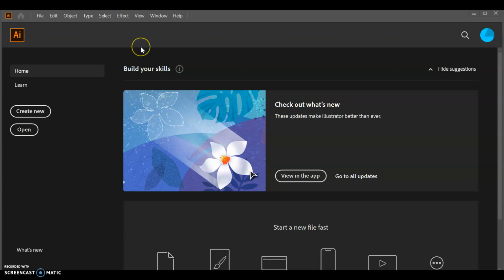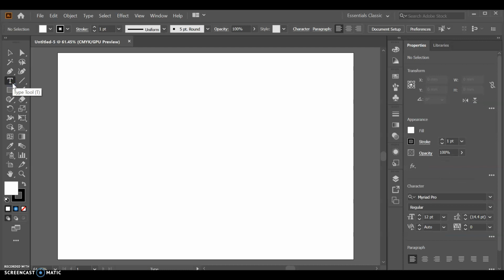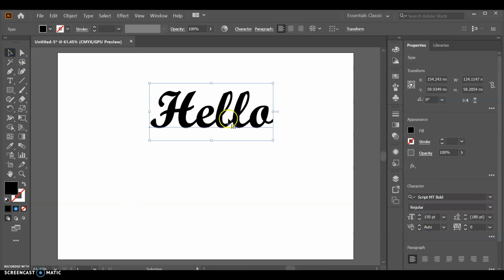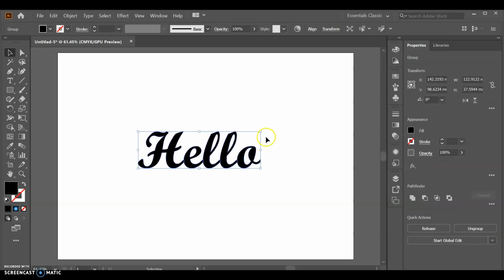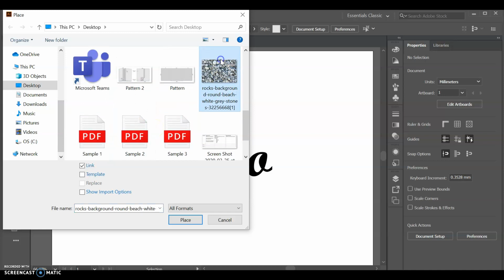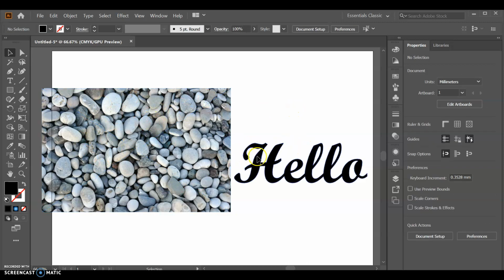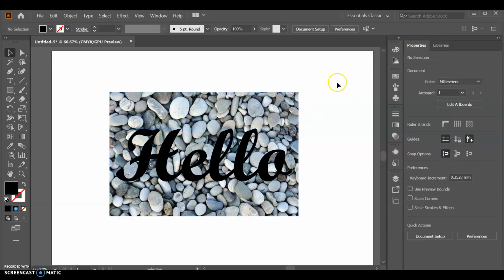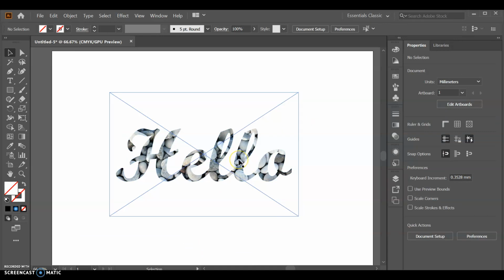Clipping Mask tool in Adobe Illustrator